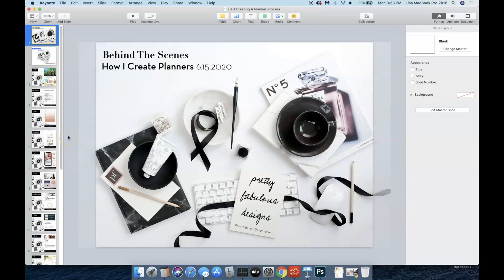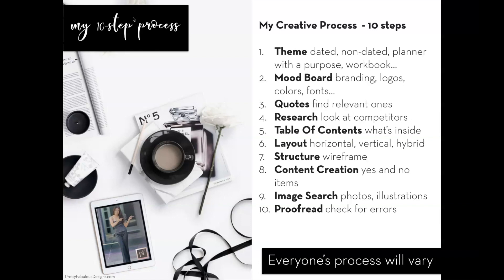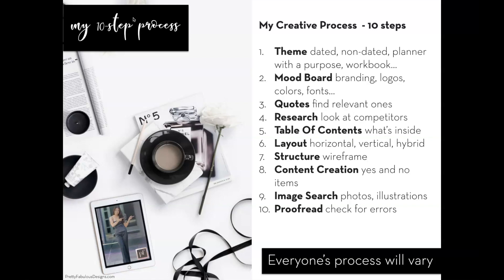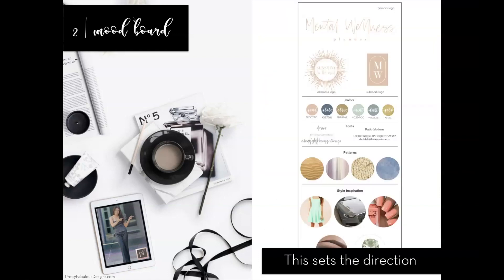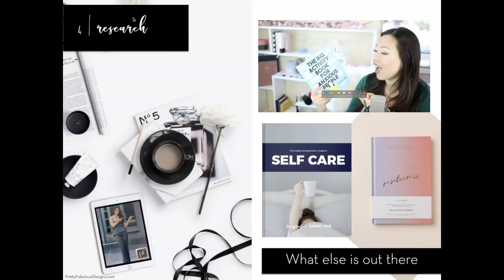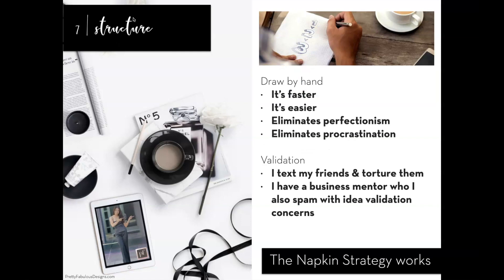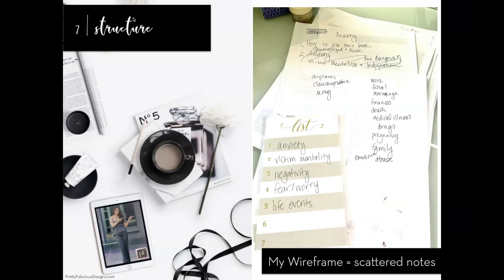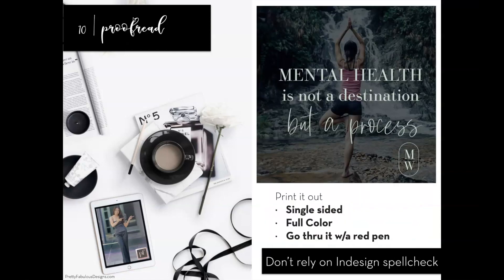Behind The Scenes On How I Create Planners - My 10-Step Planner Design Process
Sign up for the Mental Wellness Planner Pop Up Shop Launch